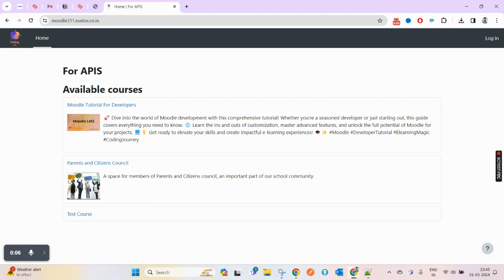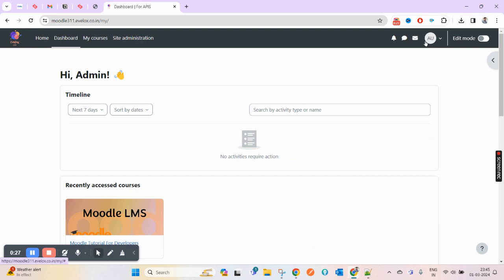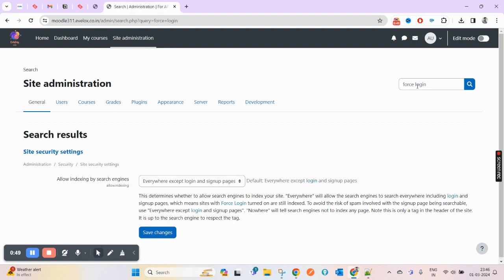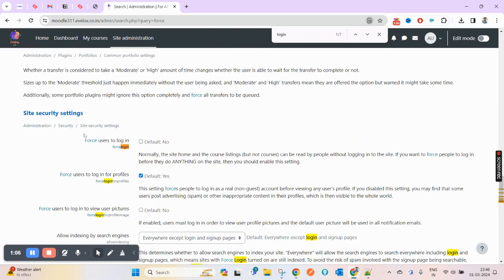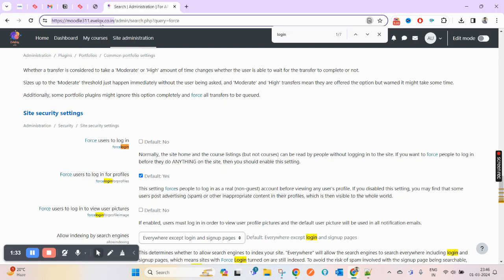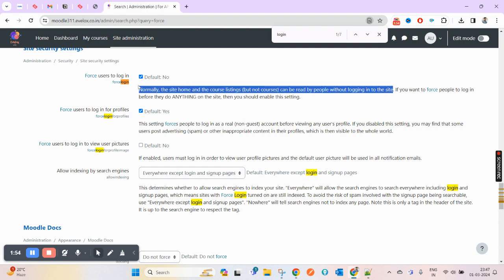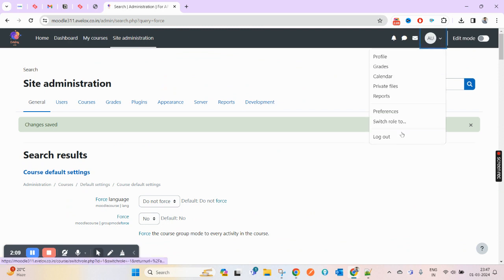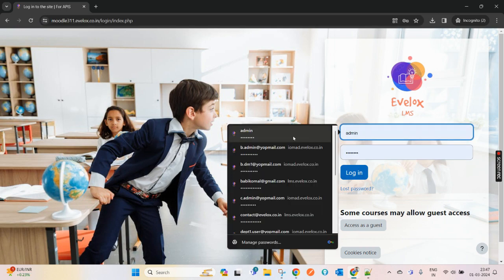Force Login & Direct Login for LMS (No Homepage)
This video will demonstrate how to bypass the home page and immediately guide users to the login page. Access to any course content will be restricted until the user logs in. Users must log in before accessing the LMS.

moodle for admin
Moodle for teachers
Moodle for beginner
Moodle for developer